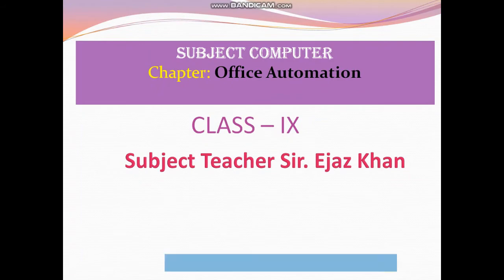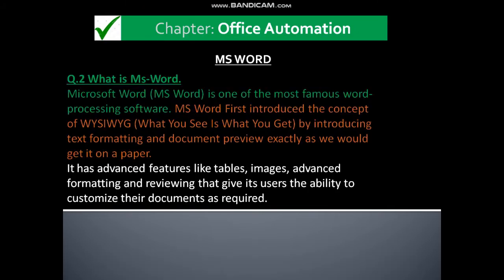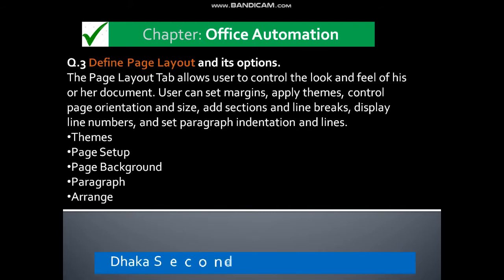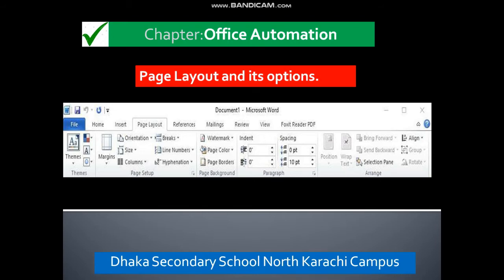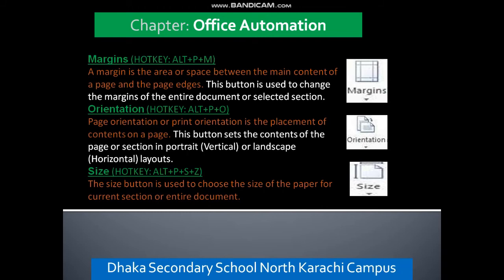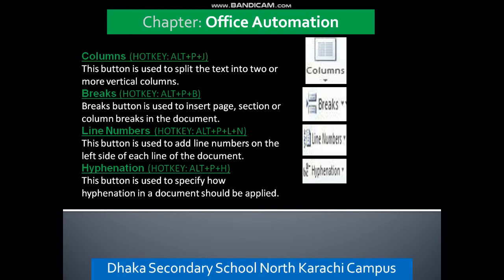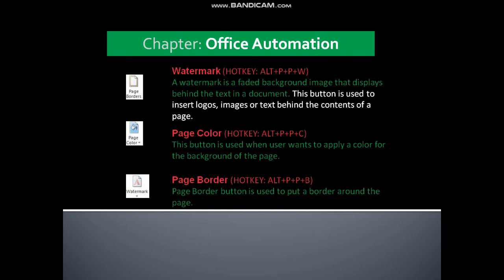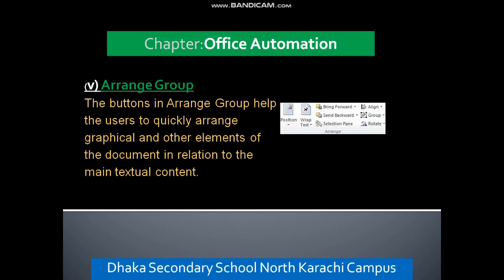Computers IX Final Term Week 1